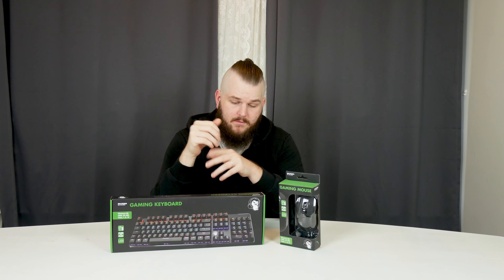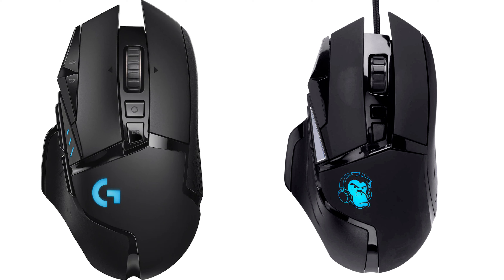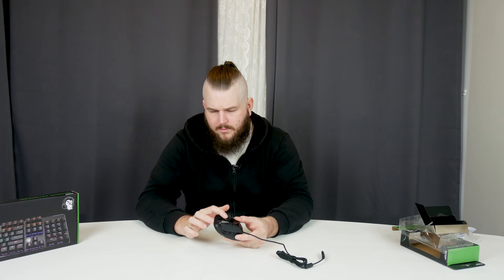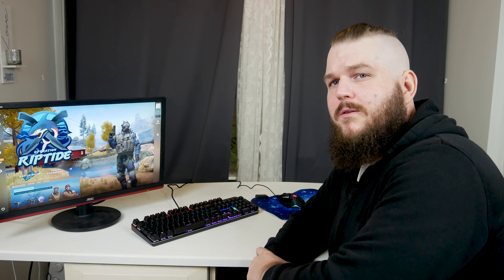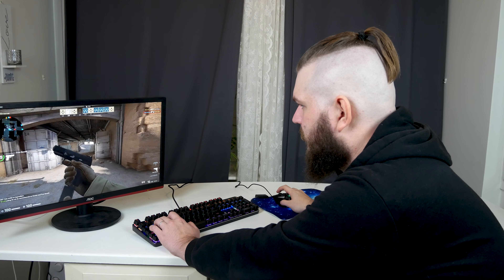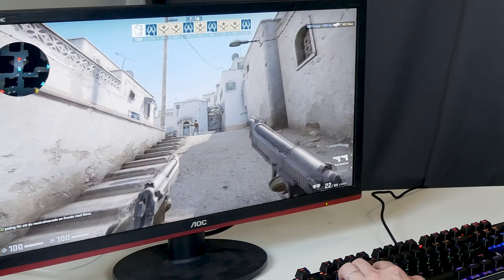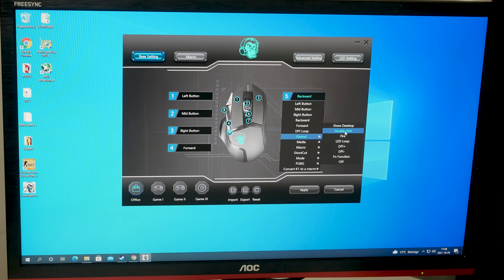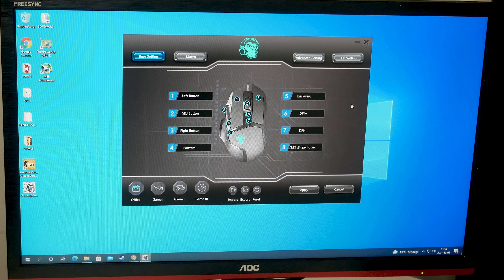IT CAN'T BE THIS CHEAP!! | $69 RGB Mechanical Keyboard & Mouse Combo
Cheap mechanical keyboard & mouse combo, but is it any good?